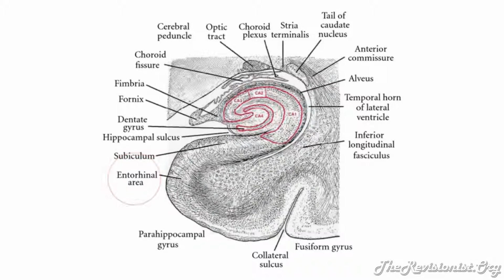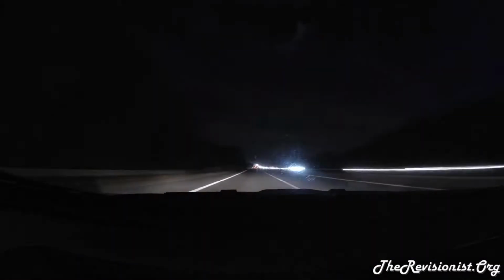Order in Which Alzheimer’s Disease Spreads in the Brain – Part 2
In this video, I will go over the order in which Alzheimer's Disease spreads in the brain, and how that affects cognitive function of the patient. You can learn more from my official article | You can find the Alzheimer's Disease video series | The End of Alzheimer's: The First Program to Prevent and Reverse Cognitive Decline
[quote excerpt]
Using high-resolution functional MRI (fMRI) imaging in patients with Alzheimer's disease and in mouse models of the disease, Columbia University Medical Center (CUMC) researchers have clarified three fundamental issues about Alzheimer's: where it starts, why it starts there, and how it spreads. In addition to advancing understanding of Alzheimer's, the findings could improve early detection of the disease, when drugs may be most effective. The study was published today in the online edition of the journal Nature Neuroscience.

“It has been known for years that Alzheimer's starts in a brain region known as the entorhinal cortex,” said co-senior author Scott A. Small, MD, Boris and Rose Katz Professor of Neurology, professor of radiology, and director of the Alzheimer's Disease Research Center. “But this study is the first to show in living patients that it begins specifically in the lateral entorhinal cortex, or LEC. The LEC is considered to be a gateway to the hippocampus, which plays a key role in the consolidation of long-term memory, among other functions. If the LEC is affected, other aspects of the hippocampus will also be affected.”

The study also shows that, over time, Alzheimer's spreads from the LEC directly to other areas of the cerebral cortex, in particular, the parietal cortex, a brain region involved in various functions, including spatial orientation and navigation. The researchers suspect that Alzheimer's spreads “functionally,” that is, by compromising the function of neurons in the LEC, which then compromises the integrity of neurons in adjoining areas.

A third major finding of the study is that LEC dysfunction occurs when changes in tau and amyloid precursor protein (APP) co-exist. “The LEC is especially vulnerable to Alzheimer's because it normally accumulates tau, which sensitizes the LEC to the accumulation of APP. Together, these two proteins damage neurons in the LEC, setting the stage for Alzheimer's,” said co-senior author Karen E. Duff, PhD, professor of pathology and cell biology (in psychiatry and in the Taub Institute for Research on Alzheimer’s Disease and the Aging Brain) at CUMC and at the New York State Psychiatric Institute.

In the study, the researchers used a high-resolution variant of fMRI to map metabolic defects in the brains of 96 adults enrolled in the Washington Heights-Inwood Columbia Aging Project (WHICAP). All of the adults were free of dementia at the time of enrollment.

“Dr. Richard Mayeux's WHICAP study enables us to follow a large group of healthy elderly individuals, some of whom have gone on to develop Alzheimer's disease,” said Dr. Small. “This study has given us a unique opportunity to image and characterize patients with Alzheimer's in its earliest, preclinical stage.”

The 96 adults were followed for an average of 3.5 years, at which time 12 individuals were found to have progressed to mild Alzheimer's disease. An analysis of the baseline fMRI images of those 12 individuals found significant decreases in cerebral blood volume (CBV) —  a measure of metabolic activity — in the LEC compared with that of the 84 adults who were free of dementia.

A second part of the study addressed the role of tau and APP in LEC dysfunction. While previous studies have suggested that entorhinal cortex dysfunction is associated with both tau and APP abnormalities, it was not known how these proteins interact to drive this dysfunction, particularly in preclinical Alzheimer's.

To answer this question, explained first author Usman Khan, an MD-PhD student based in Dr. Small’s lab, the team created three mouse models, one with elevated levels of tau in the LEC, one with elevated levels of APP, and one with elevated levels of both proteins. The researchers found that the LEC dysfunction occurred only in the mice with both tau and APP.